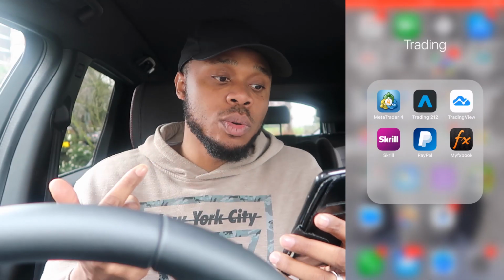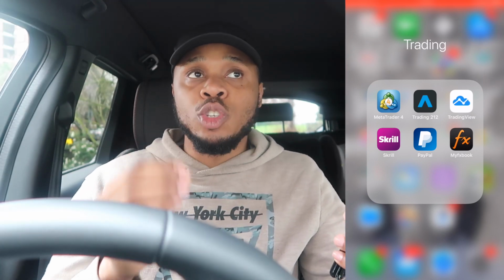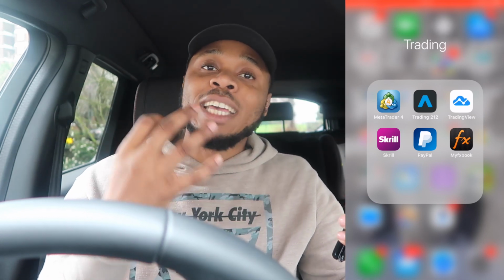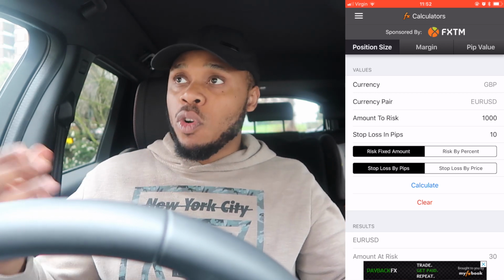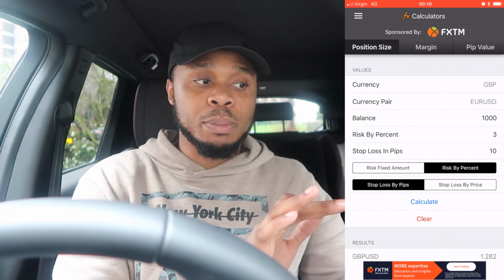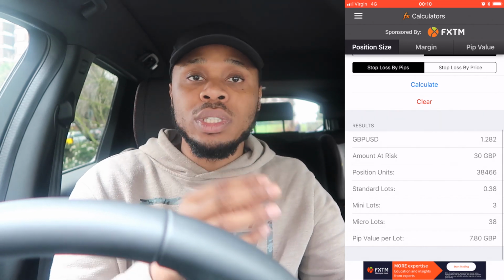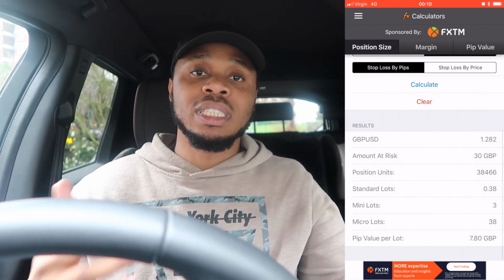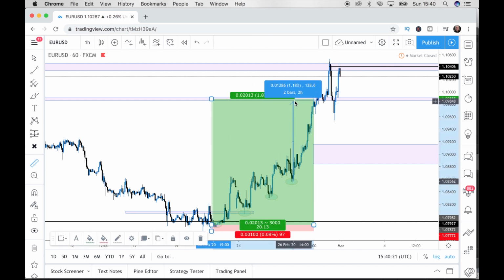FOREX APPS YOU MUST HAVE IN 2020 | BEST APPS FOR FOREX TRADING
Hey HFamily, Here are the FOREX APPS You must have. These are the BEST APPS FOR FOREX TRADING. Every Forex Trader Needs These Apps.These Apps for Forex Traders will change the game. Also these forex apps for iphone and android will help you become a better trader.

My Computer/desk set up:
The computer i use
The camera i use
The desk i use
The chair I use
The mic i use
The mic stand i use
The headphones is use